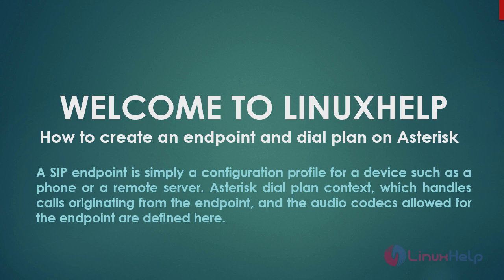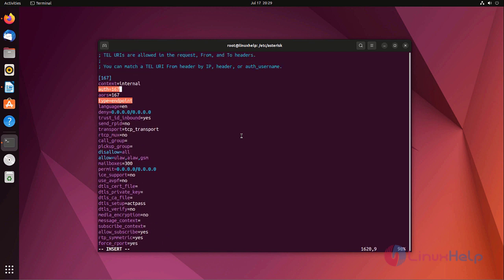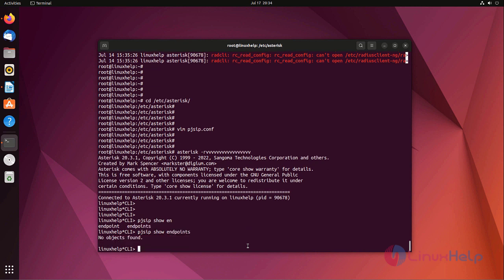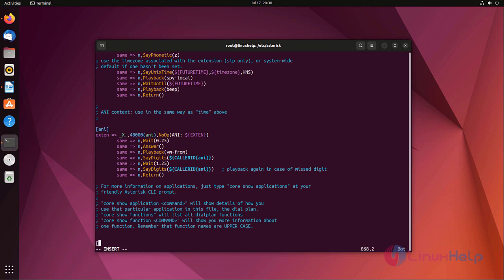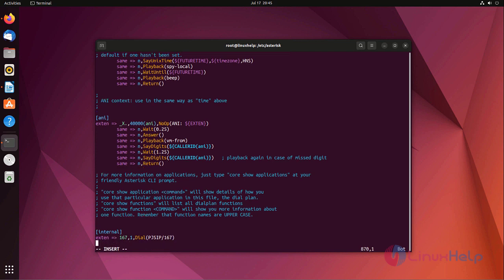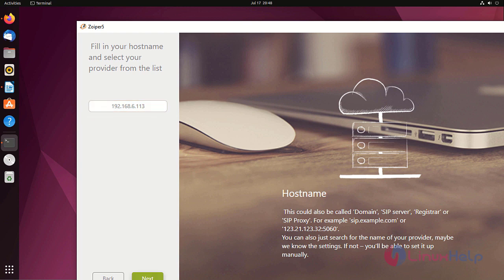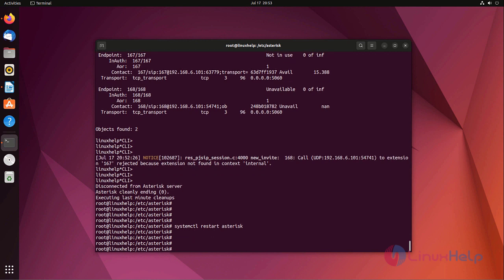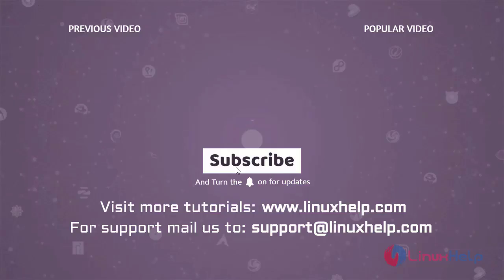How to create an endpoint and Dialplan on Asterisk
A SIP endpoint is simply a configuration profile for a device such as a phone or a remote server. Asterisk Dialplan context, which handles calls originating from the endpoint, and the audio codecs allowed for the endpoint are defined here.